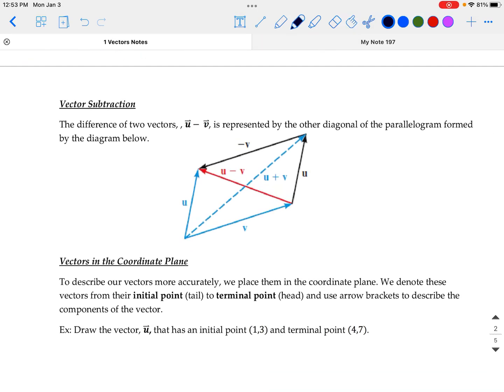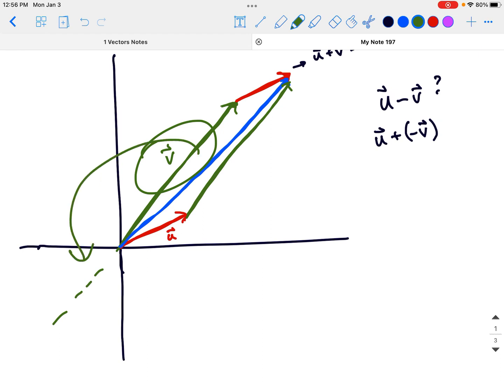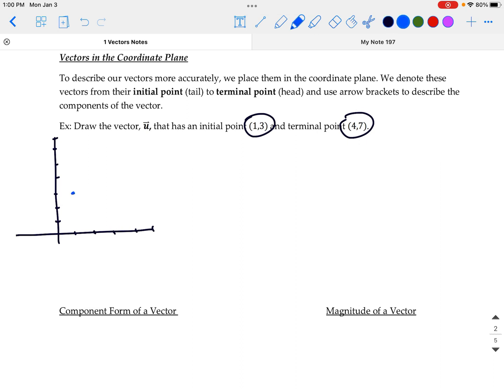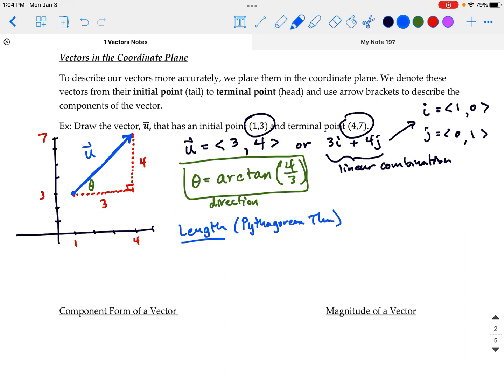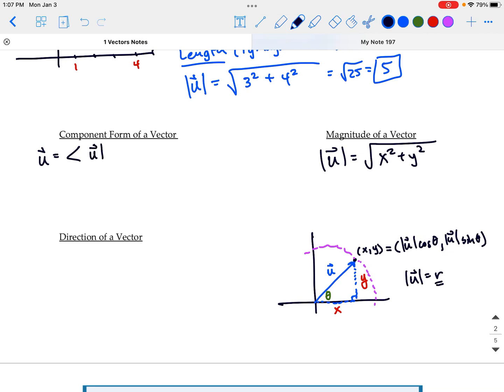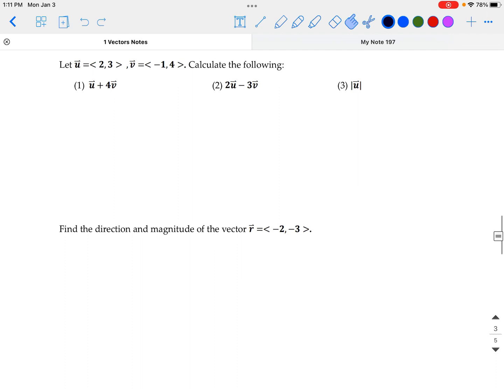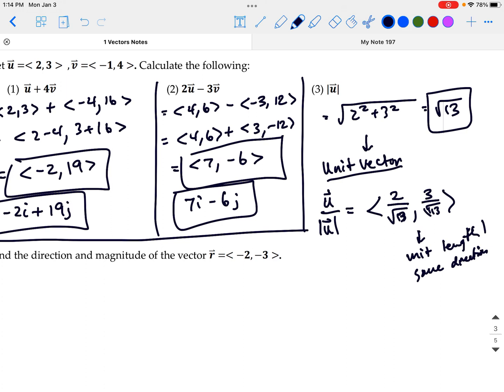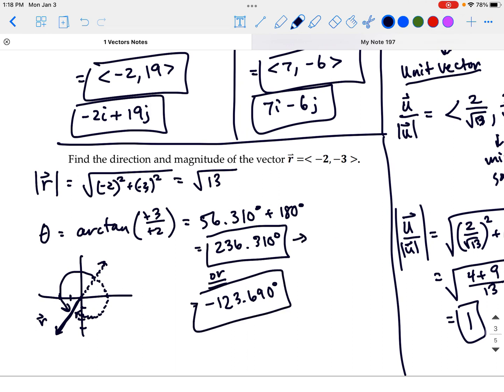Intro to Vectors Part II